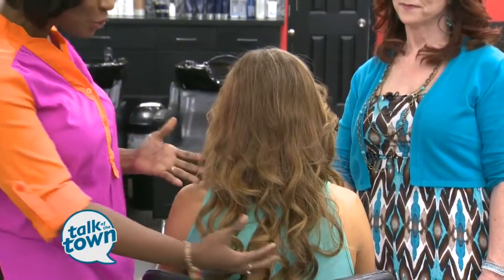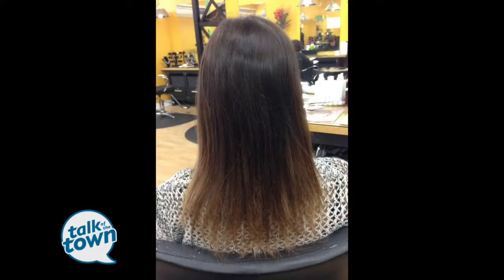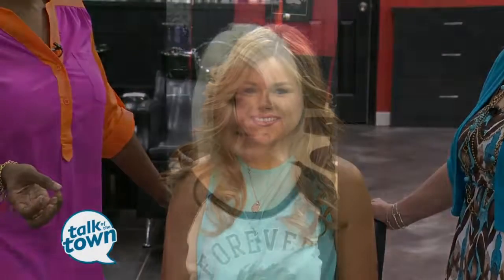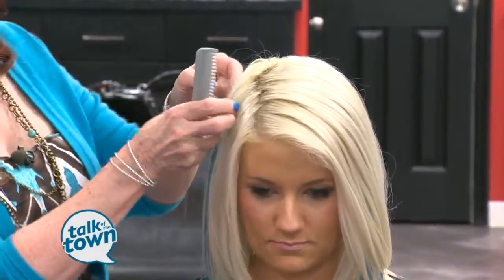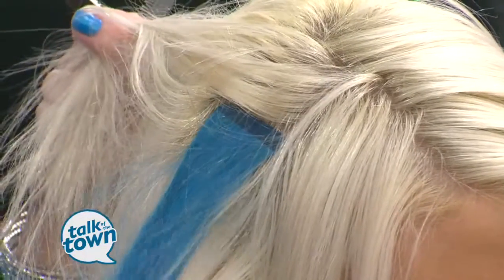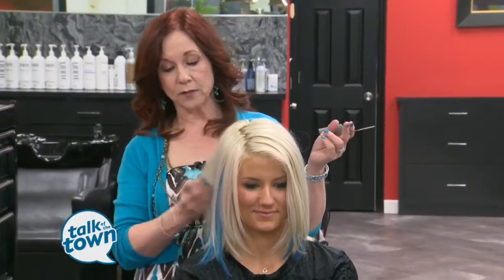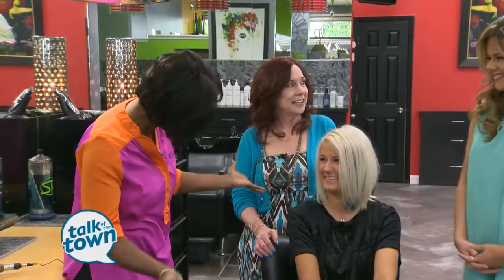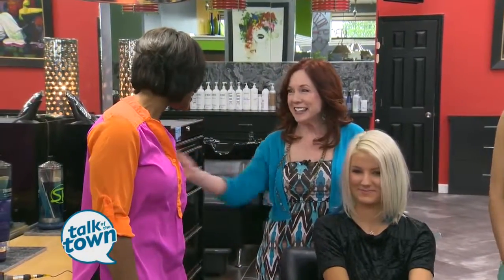Hair Extensions Made Easy